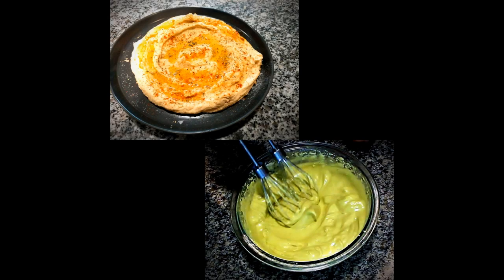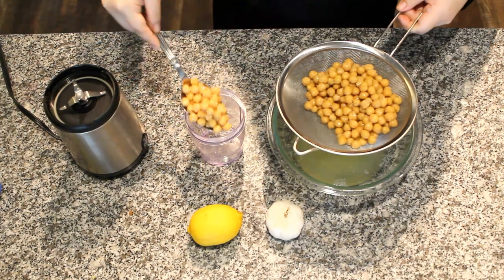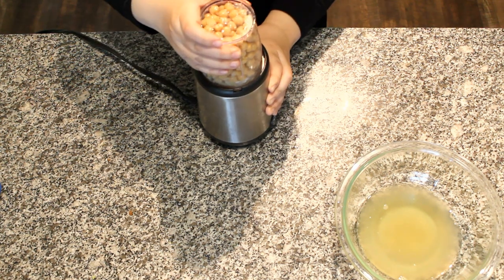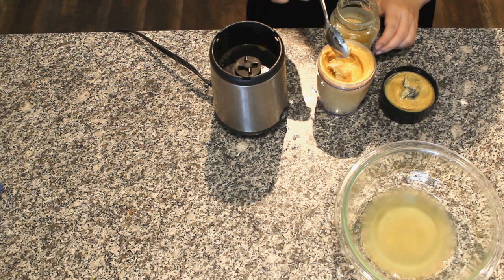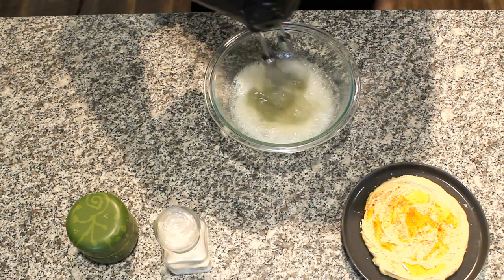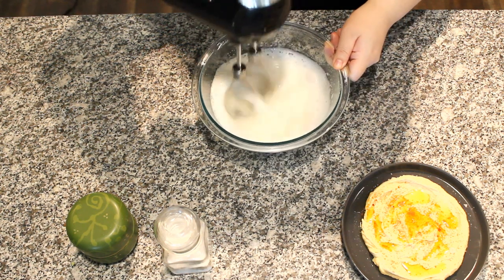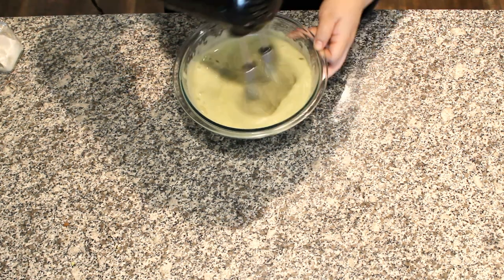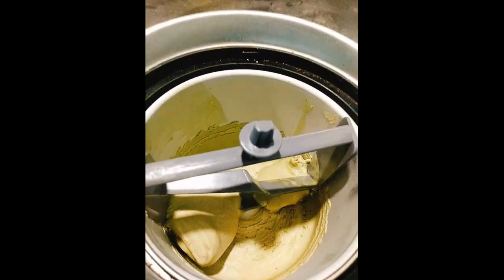Easy Hummus & Matcha Aquafaba Ice Cream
Stop overpaying for hummus! Your store-brand canned garbanzo bean will make a hummus just as good if not better than the store bought ones more than triple its price!
As an added by benefit, the drained bean water whips up to a smooth meringue and makes a great low calorie frozen treat!

00:00 Introduction
00:13 What is aquafaba
00:30 Hummus recipe
02:20 Whipping aquafaba into meringue
02:40 Flavoring aquafaba (how the taste compares to dairy)
04:00 Churning aquafaba ice cream

Ingredients
For the hummus:
1 can garbanzo bean
half a lemon
1 clove garlic
4~5 tbsp drained liquid from the can
1~2 tbsp tahini

Optional toppings:
paprika
cumin
fennel seeds

For the matcha aquafaba:
remainder of the drained bean water
2 tsp matcha powder
2~4 tbsp sugar (depending on how bitter you matcha powder is & how sweet you like it)